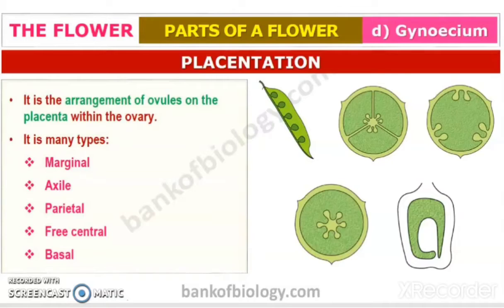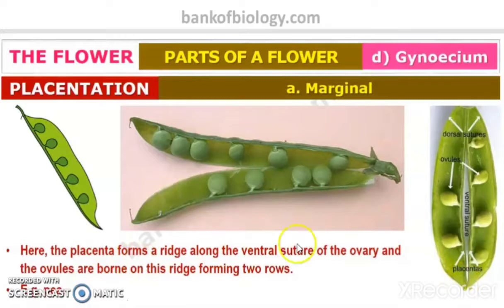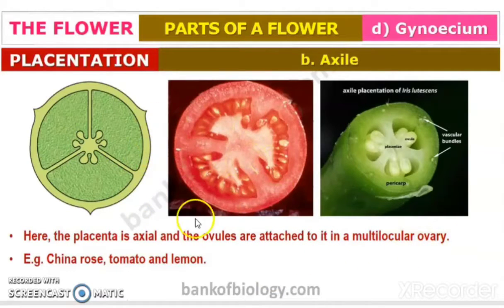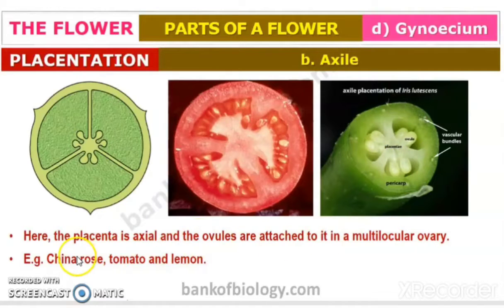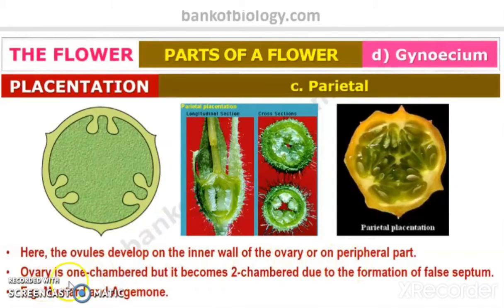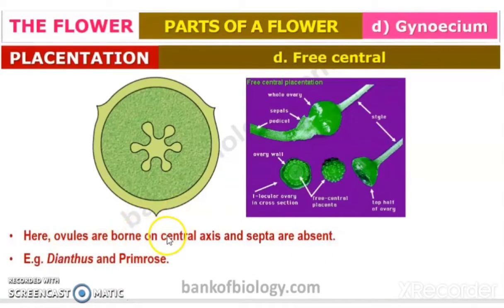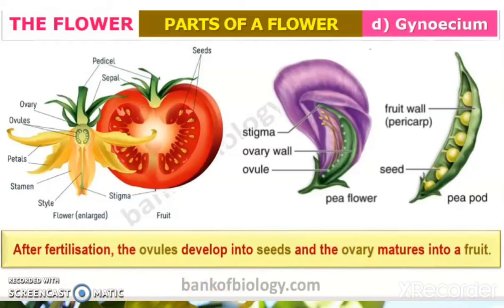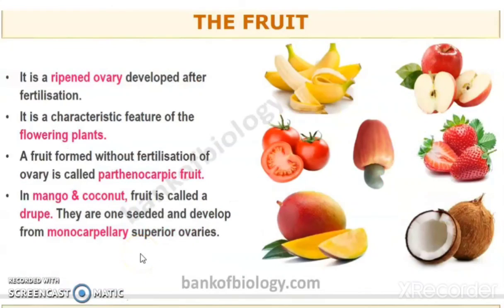22nd Jun 11th 2